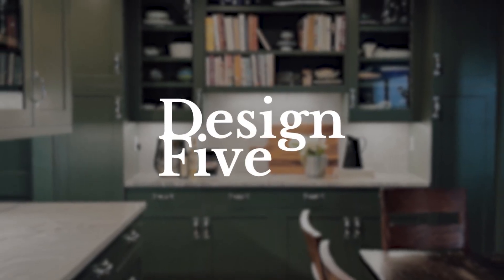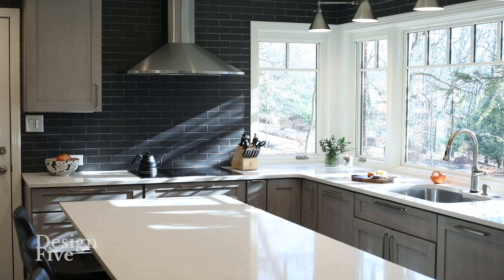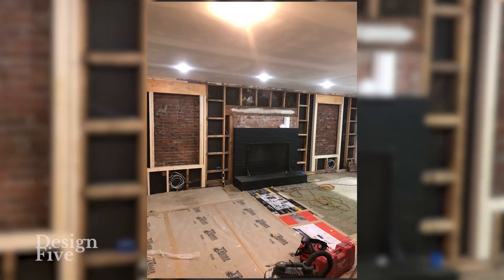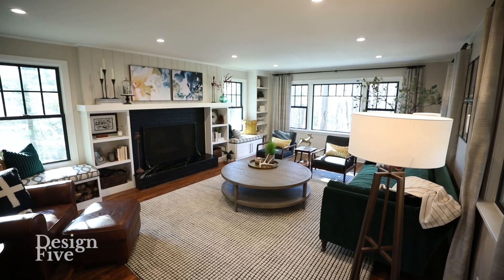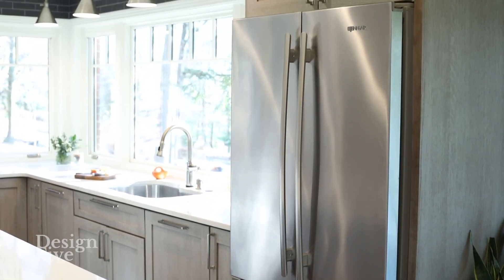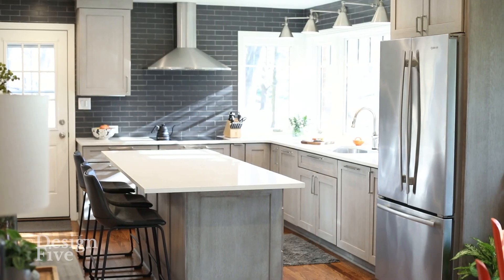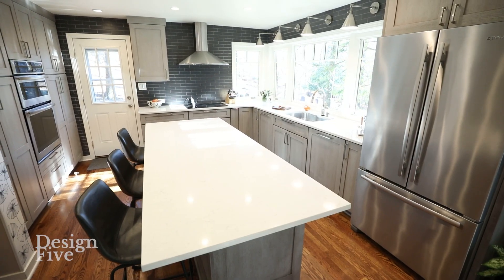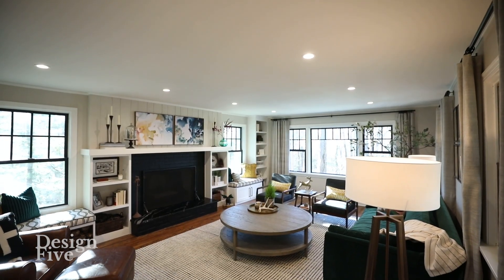Pittsburgh's Finest Kitchens | Design Five Interview & Walkthrough | Steve Shorthouse